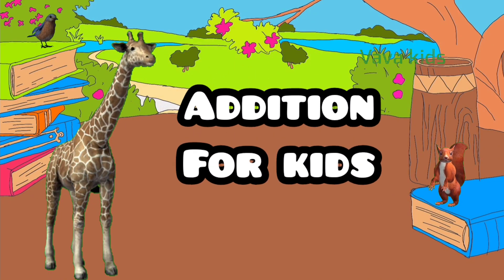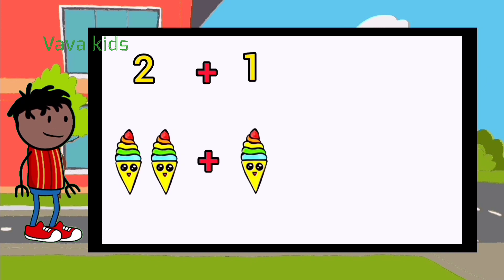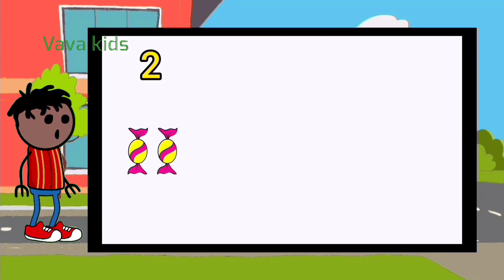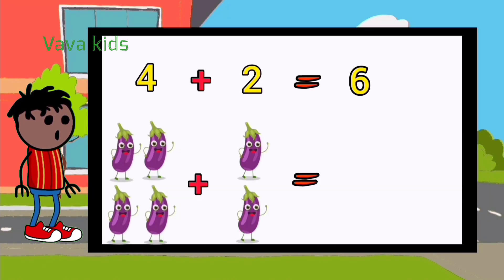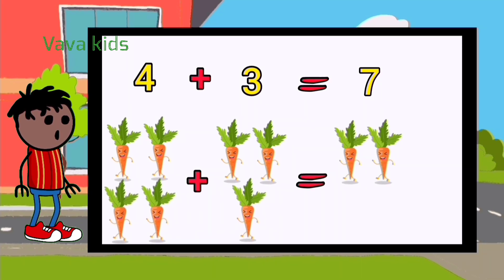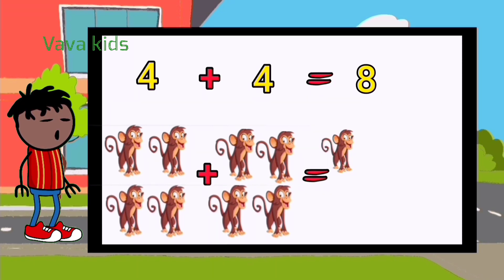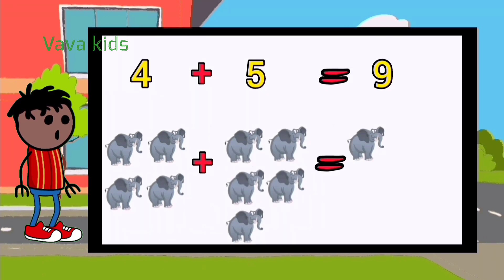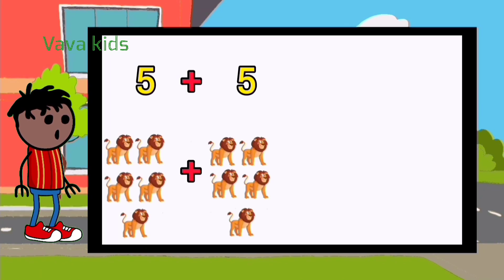Addition for kids | maths for kids | numbers counting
Welcome to vava kids channel
we provide kids educational content numbers colours english alphabets wild animals animals name and birds our channel is all about having a great time while you learn new things

வாவா கிட்ஸ் சேனலுக்கு உங்களை வரவேற்கிறோம்
நாங்கள் குழந்தைகளுக்கான எண்கள் வண்ணங்கள் ஆங்கில எழுத்துக்கள் காட்டு விலங்குகள் விலங்குகள் பெயர் பழங்கள் மற்றும் பறவைகள் ஆகியவற்றை உங்களுக்காக வழங்குகிறோம் எங்கள் சேனல் மூலம் புதிய விஷயங்களைக் கற்றுத்தருவதை நாங்கள் விரும்புகிறோம்